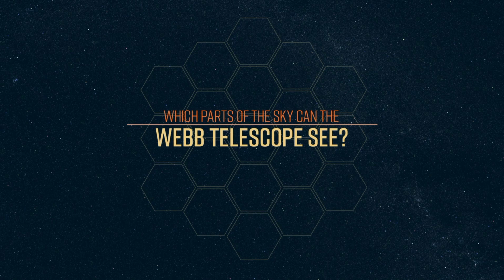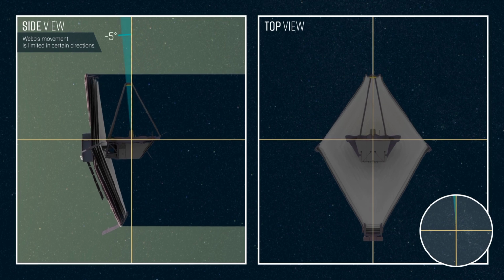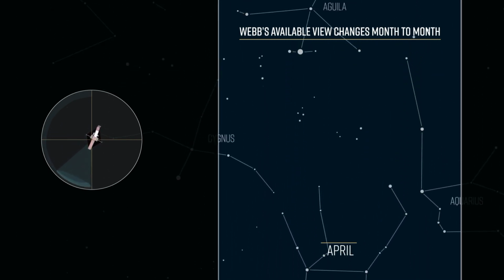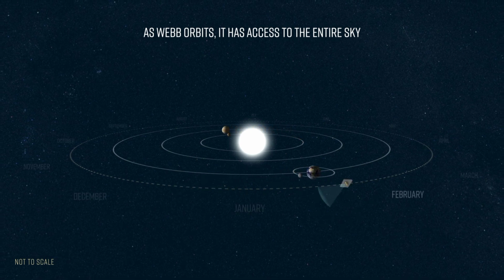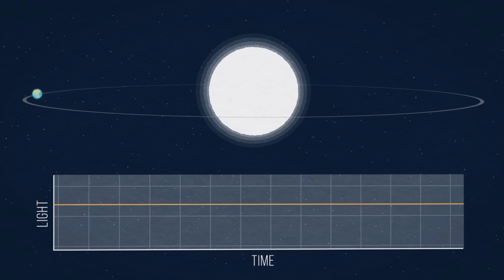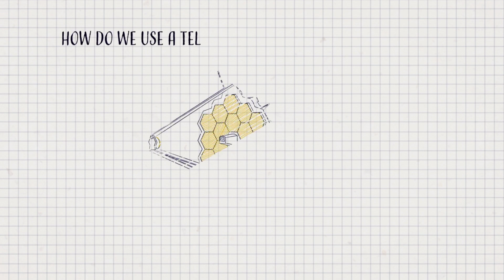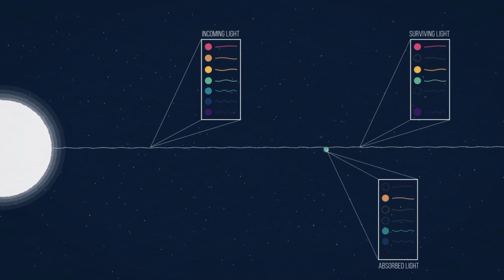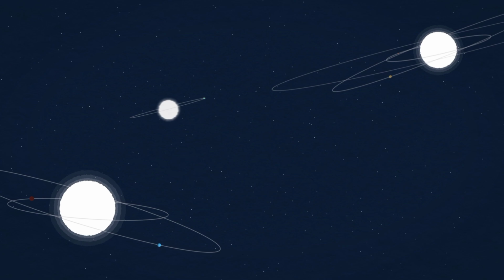Webb Telescope’s Field of Regard 🌠 | Exploring the Universe with Precision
Discover the James Webb Space Telescope’s Field of Regard, the unique range in the sky where Webb can observe distant galaxies, stars, and cosmic wonders. This video explores how Webb’s precise positioning and design allow it to unlock the secrets of the universe.

From its orbit at Lagrange Point 2 (L2) to its ability to peer billions of years into the past, Webb continues to expand our knowledge of space. Watch how NASA uses this extraordinary telescope to explore the hidden depths of the cosmos.

🔭 Powered by NASA’s official footage.